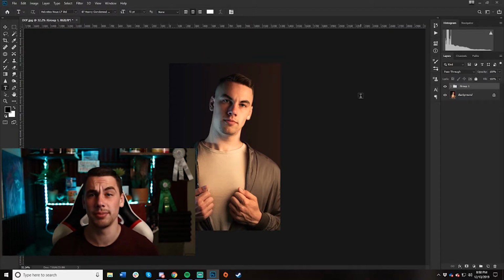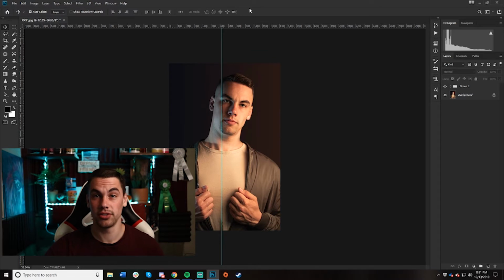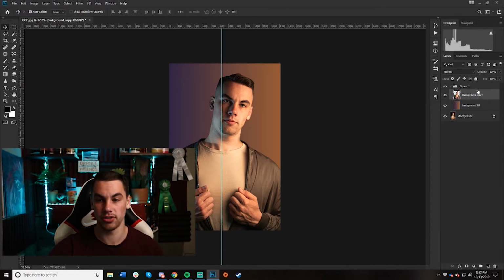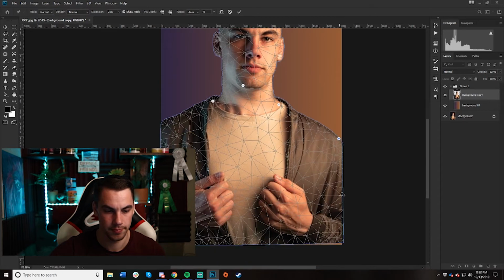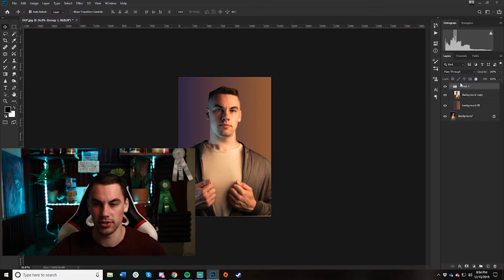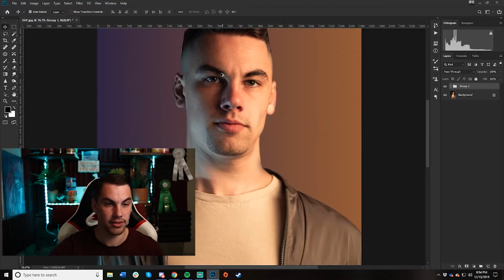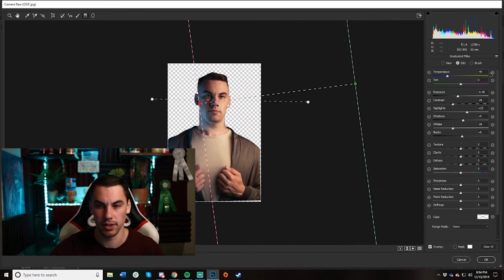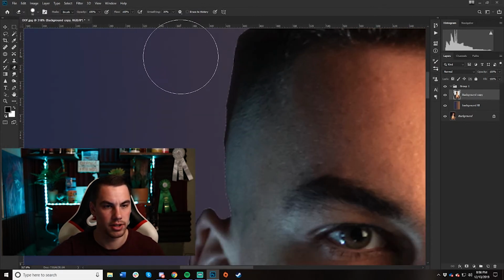How to Be a Puppet Master: Using the Puppet Warp Tool In Photoshop- Studio Saturday EP. 12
Whats is going on World!

In today's video we discuss how to use the Puppet Warp Tool in Photoshop!